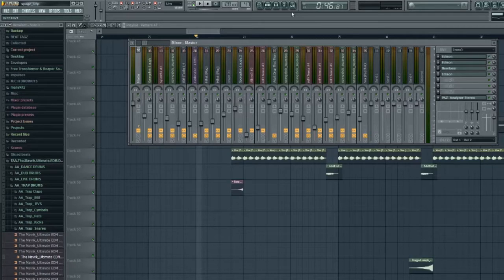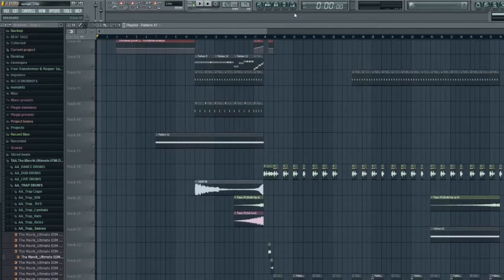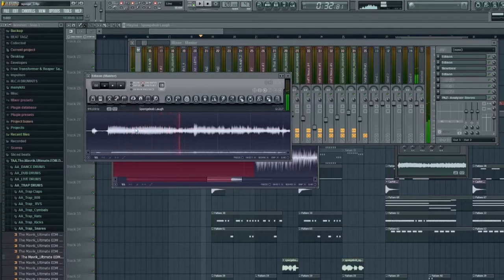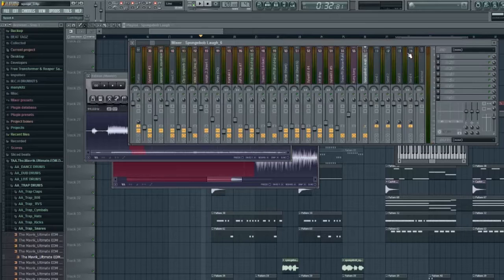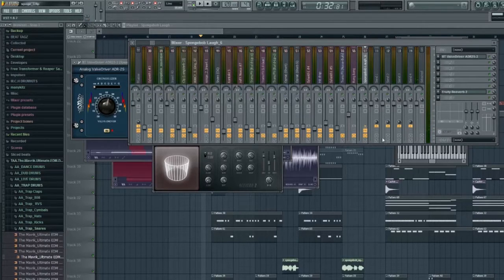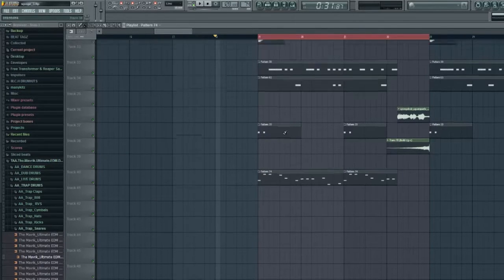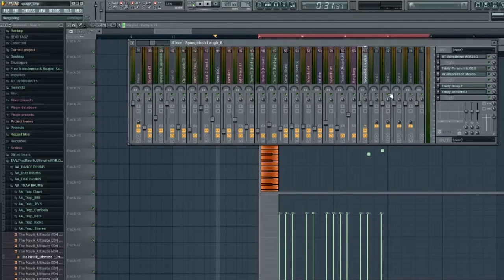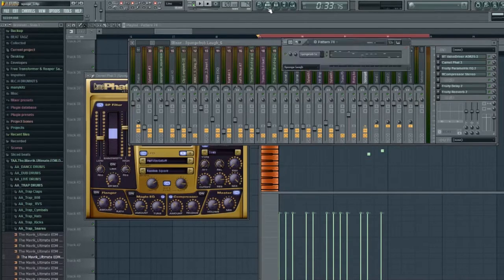Fl Studio Tutorial: How To Transform A Sample Into A Synth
How to turn a sample into a synth